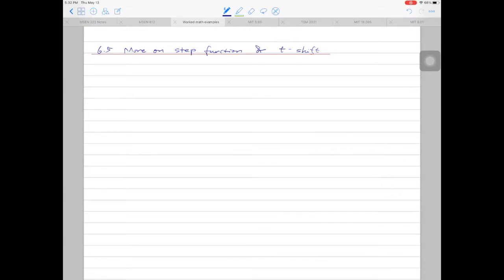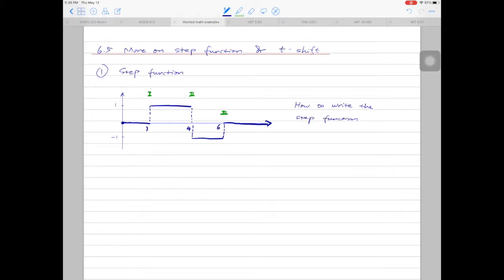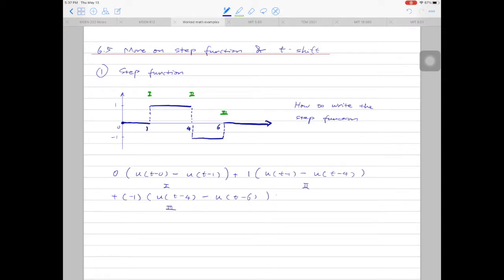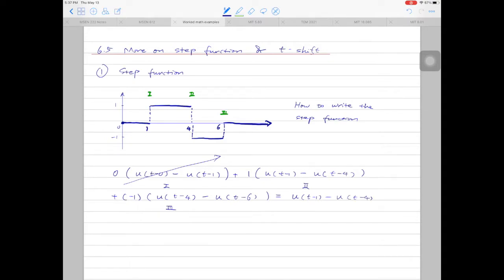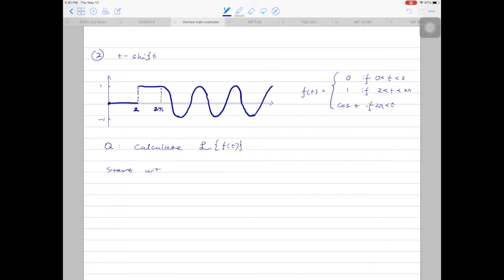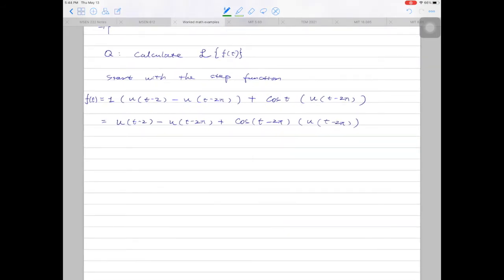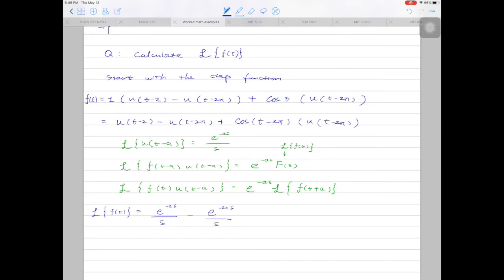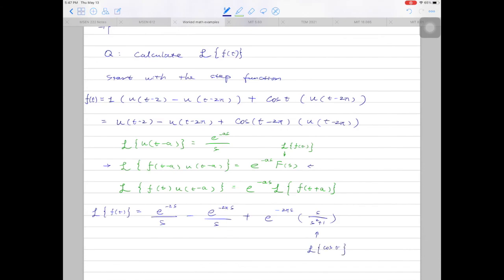6.5: More on step function and t-shifting